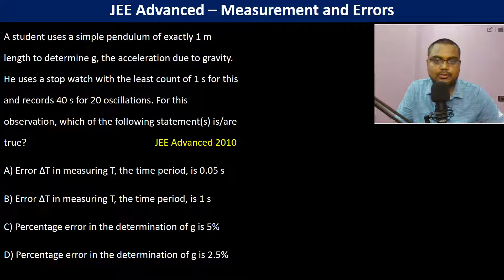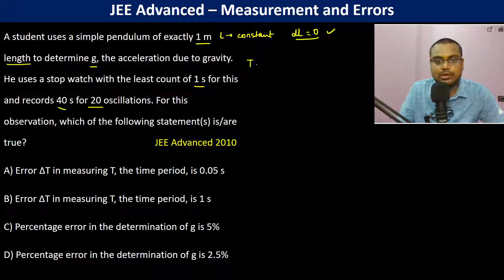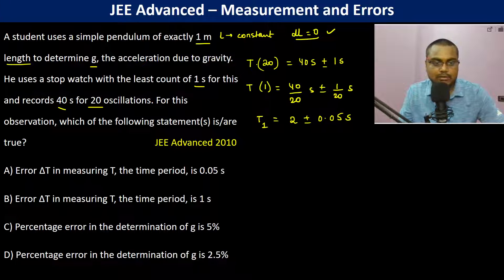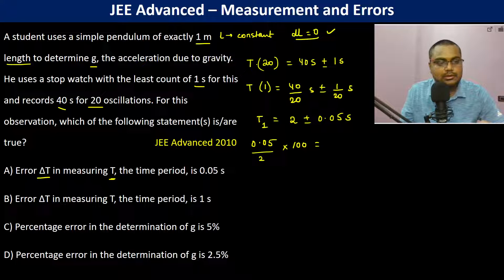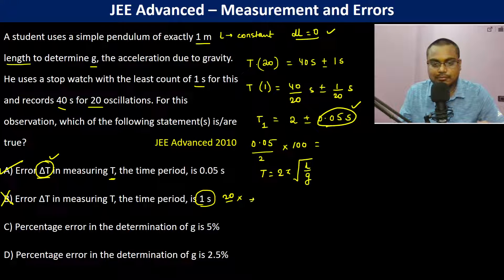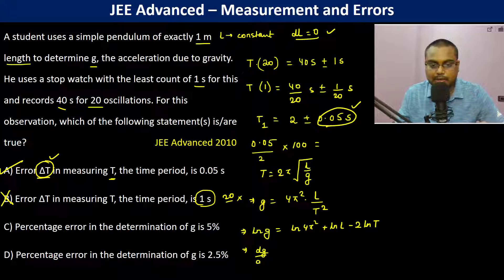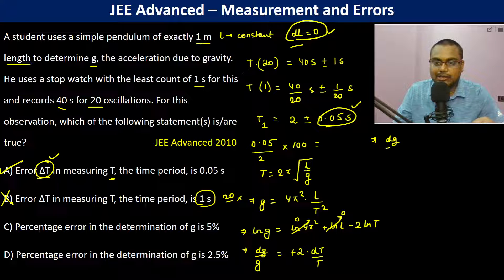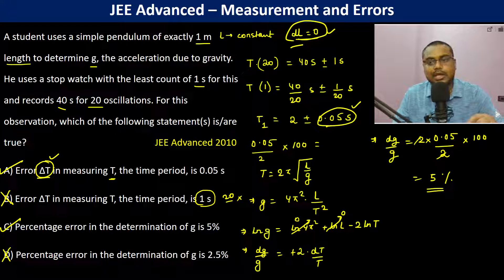A student uses a simple pendulum of exactly 1 m length to determine g, the acceleration due to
A student uses a simple pendulum of exactly 1 m length to determine g, the acceleration due to gravity. He uses a stop watch with the least count of 1 s for this and records 40 s for 20 oscillations. For this observation, which of the following statement(s) is/are true?    JEE Advanced 2010
A) Error ΔT in measuring T, the time period, is 0.05 s
B) Error ΔT in measuring T, the time period, is 1 s
C) Percentage error in the determination of g is 5%
D) Percentage error in the determination of g is 2.5%